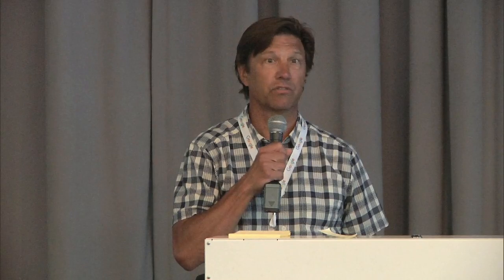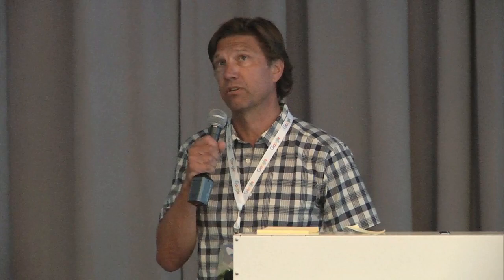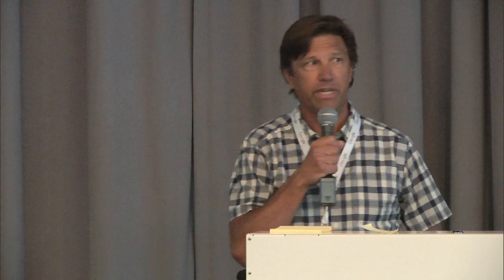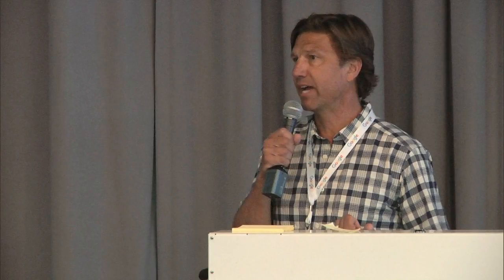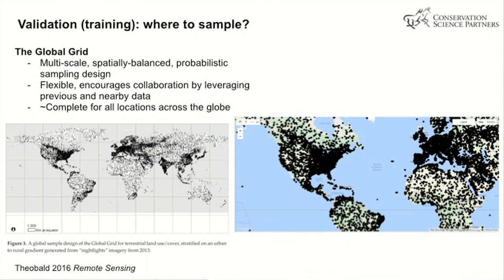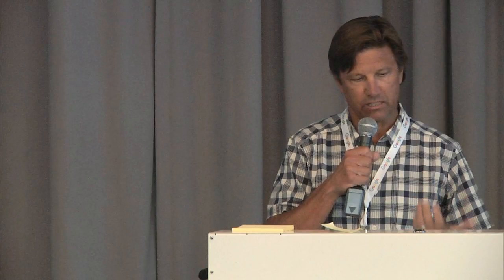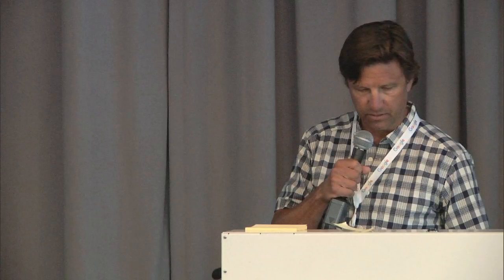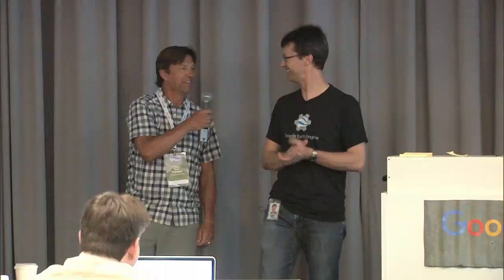Earth Engine User Summit 2017: Dave Theobald, Conservation Science Partners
Conserving wildlands by connecting people and place: the global grid